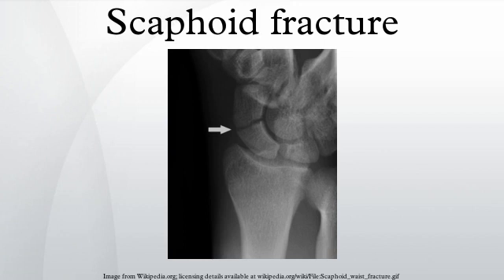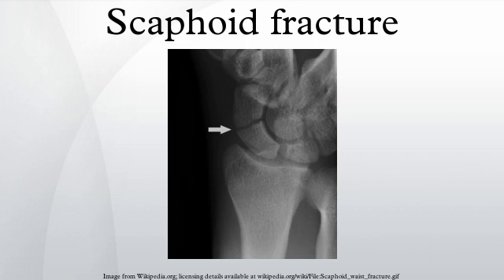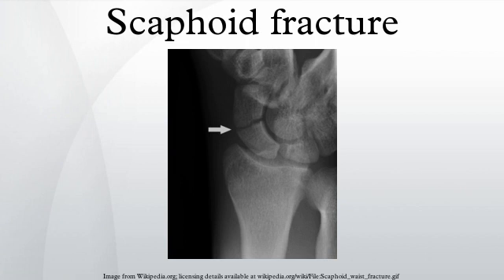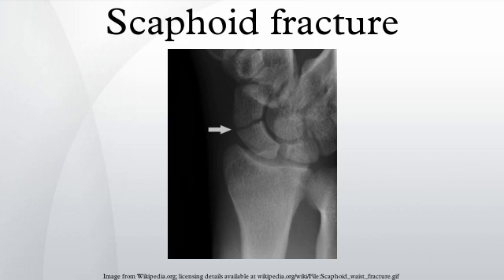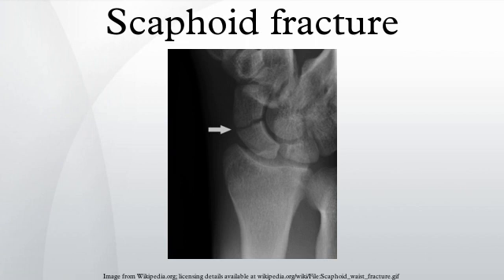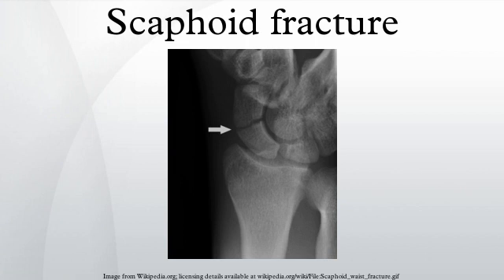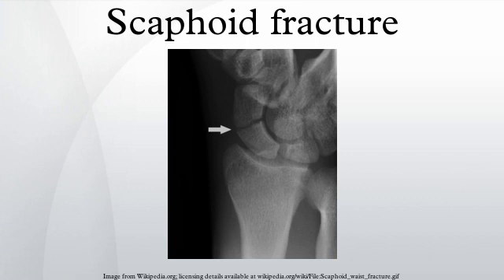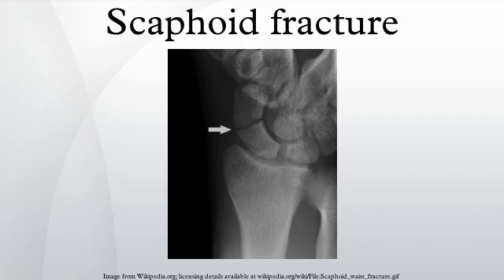Scaphoid fracture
A scaphoid fracture, a fracture of the scaphoid bone also known as the carpal navicular, is the most common type of carpal bone fracture. Scaphoid fractures usually cause pain at the base of the thumb accompanied by swelling in the same area. Scaphoid fractures usually cause pain and sensitivity to palpation in the anatomic snuffbox at the base of the thumb accompanied by swelling in the same area. These are also called navicular fractures (the scaphoid also being called the carpal navicular) as navicular is the traditional name for the scaphoid bone, although this can be confused with the navicular in the foot. Treatment depends on the location of the fracture.
Fractures of scaphoid can occur either with direct axial compression or with hyperextension of the wrist, such as a fall on the palm on an outstretched hand. The most common classification of scaphoid fractures categorizes them by location: distal third (distal pole), central third (waist) and proximal third (proximal pole).